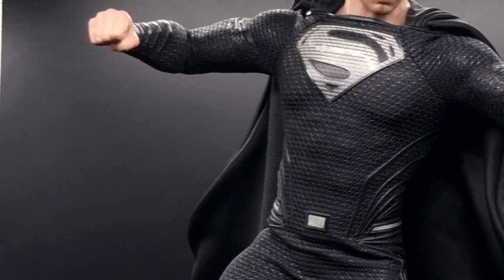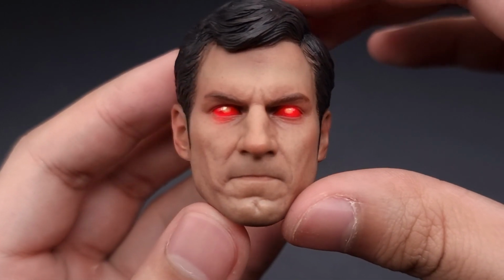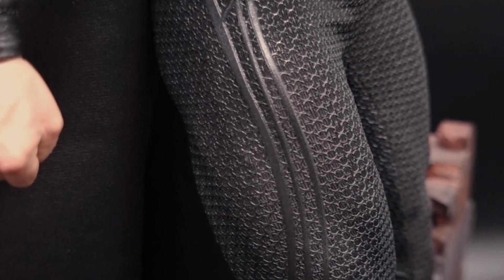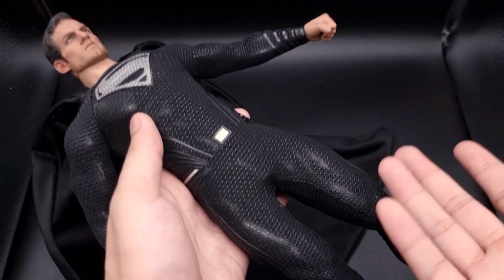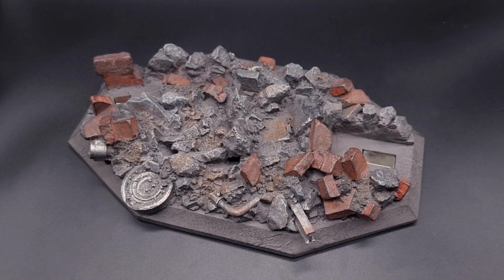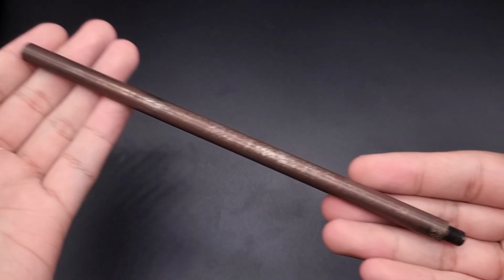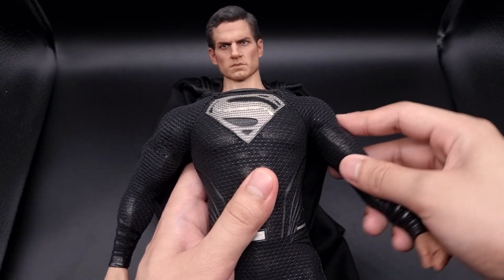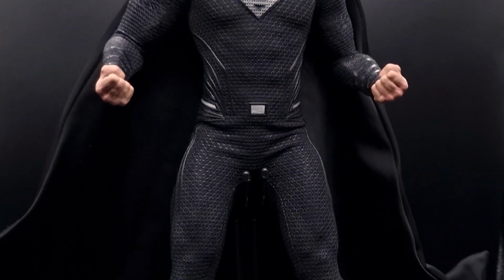Black Suit Superman 1/6 Scale Figure by By-Art (Black Transcendent) | Review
Full review of the Black Suit Superman (Black Transcendent) 1/6 scale figure by By-Art!

An impressive, worthy, and reasonably price1/6 scale Black Suit Superman figure based on Superman in Zack Snyder’s Justice League!

Timestamps:
0:00 Intro
0:57 The Box
1:24 First Impressions
2:00 Head Sculpts
3:50 The Suit
5:18 Cape/ Ankle Issues
7:06 Diorama Display Base
9:28 Magnetic Flight Pole
11:28 Accessories
12:15 Articulation
14:01 Final Rating